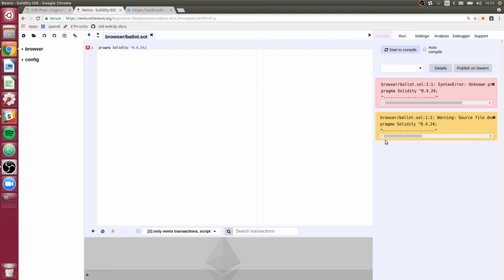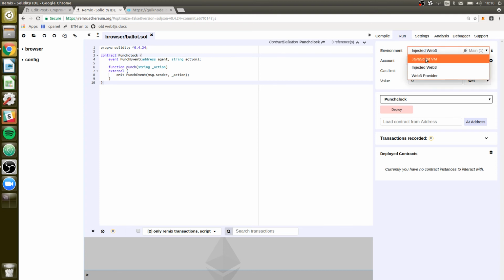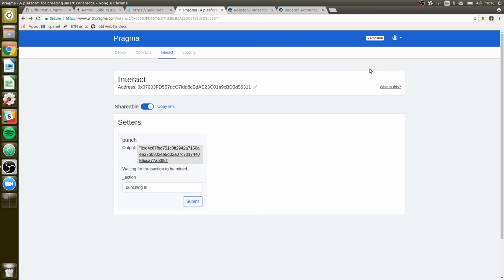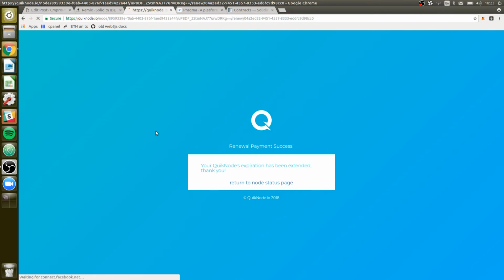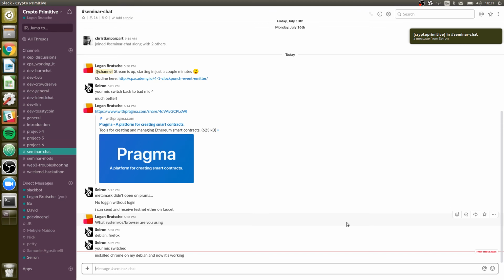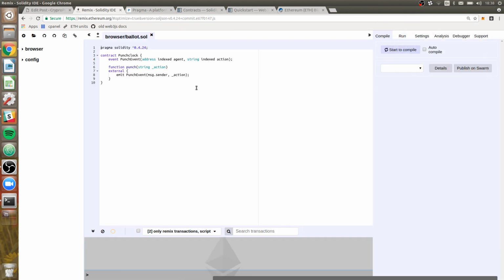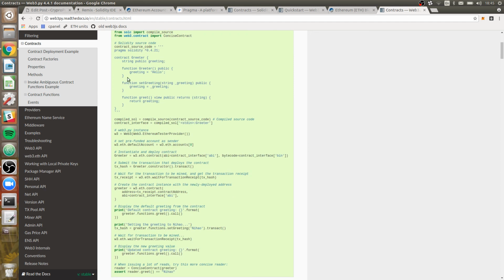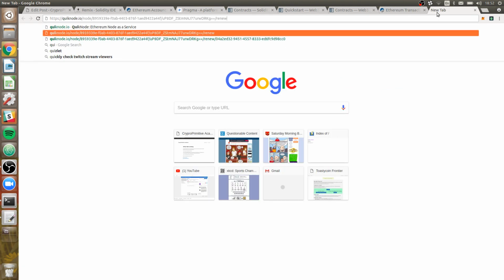CPA 4-1: Extremely Simple Event Emitter, Intro to web3py